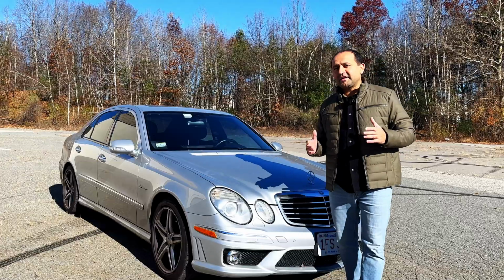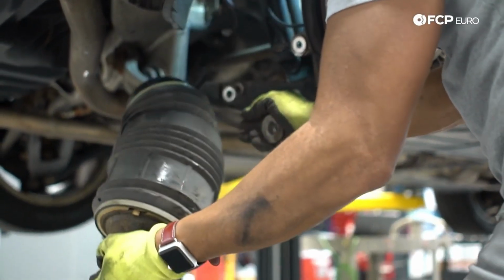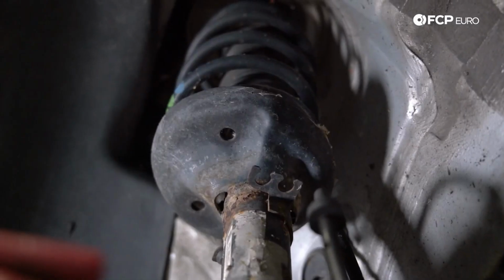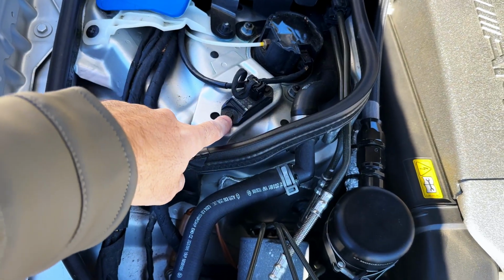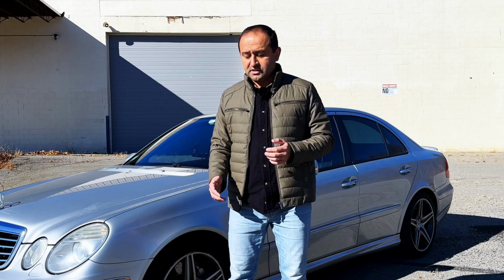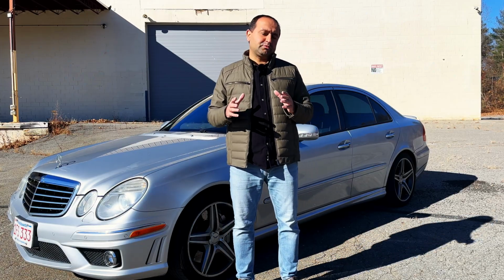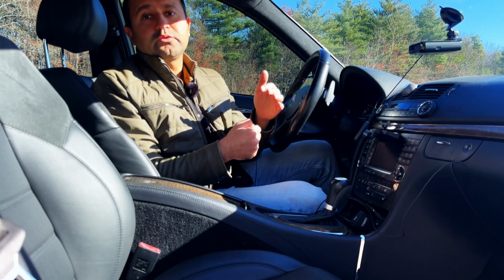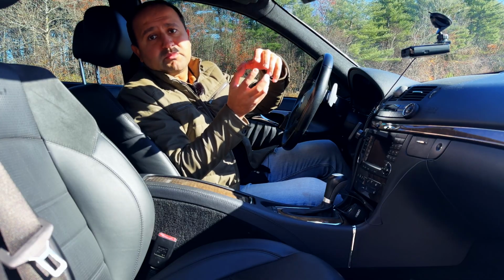Doing This Damages The Suspension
Is your Mercedes suffering from suspension issues? This video dives deep into common Mercedes suspension problems, including airmatic suspension failures and worn-out components. Learn how to identify potential issues early on, perform regular maintenance, and choose the right repair shop to keep your Mercedes riding smoothly.

✅Finally there is a dashcam that doesn't ruin the look of your car.

✅Excellent quality LED lights that I use on my AMG.
🔥Highly recommend these products:
I use this engine oil

Oil additives I use:
Motorkote Hyper Lubricant
Ceratec LM
MoS2 LM

🧯Oil extractor. Highly recommend it to make your oil changes a breeze
💺The best leather seat cleaner on the market
🧽 Definitely use this spray after each car wash and thank me later
🚪Spray this on your keyless entry door handles and they will never fail